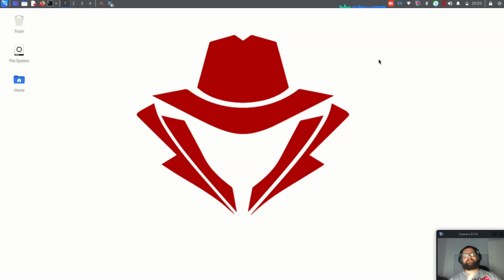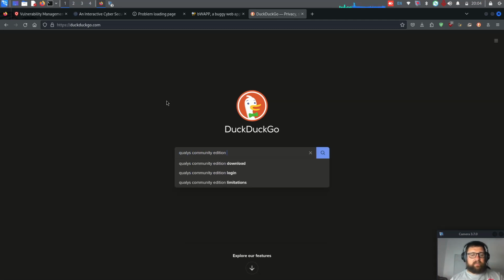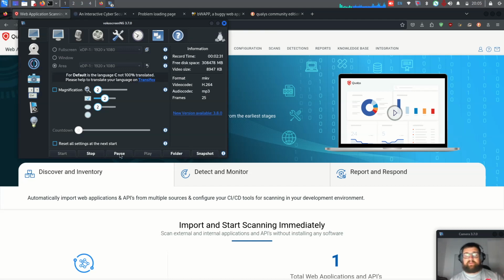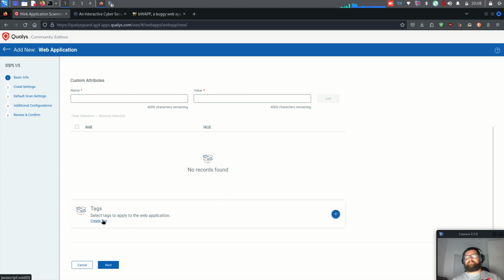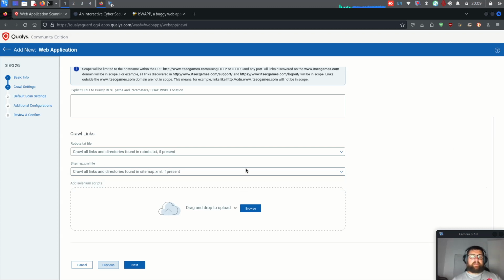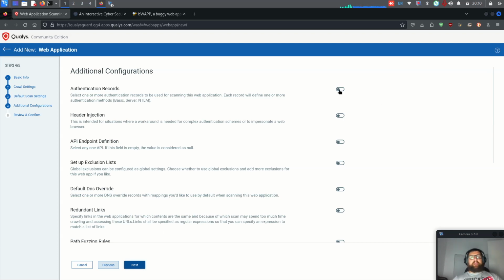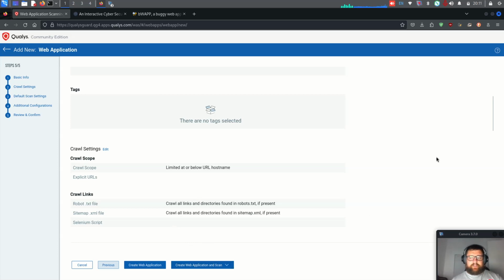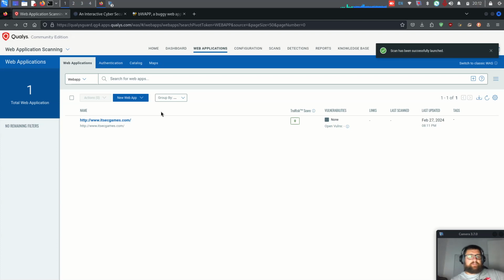Qualys WAS (Web Application Scanning)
In this video we are going to see Qualys WAS (Web Application Scanning) in action, we are going to scan vulnerabilities in a website. In this case we will use external appliance to perform the scan.